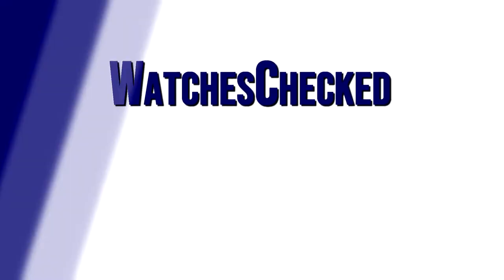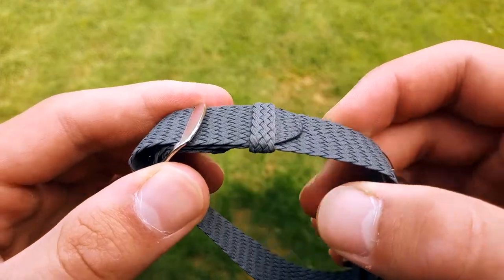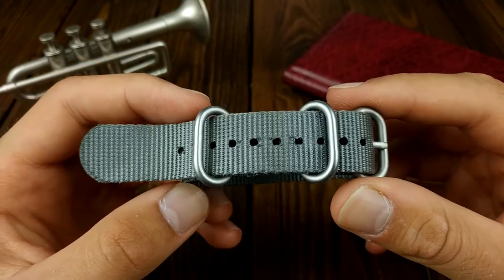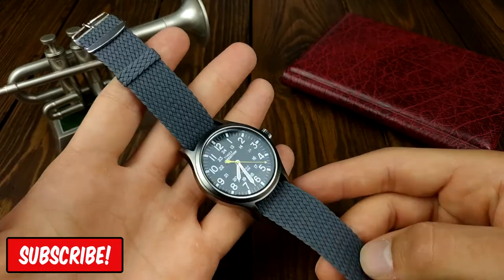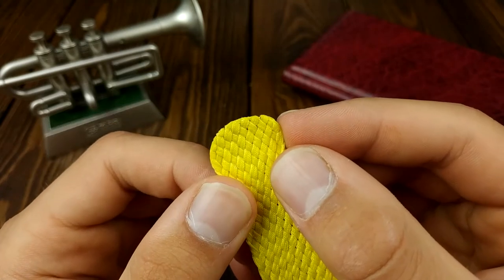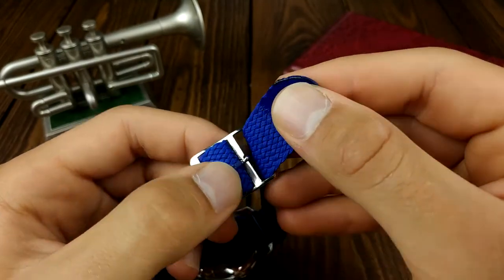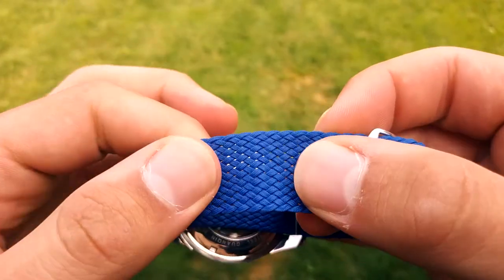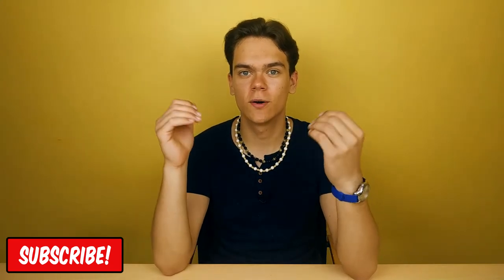Are perlon straps any good? | StrapVille perlon strap review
Hello, today I welcome you to my world of watches and in this video we are taking a look at perlon straps. Strapville provided me couple of straps to review and here is my take on them.